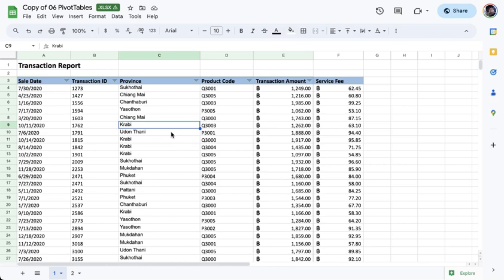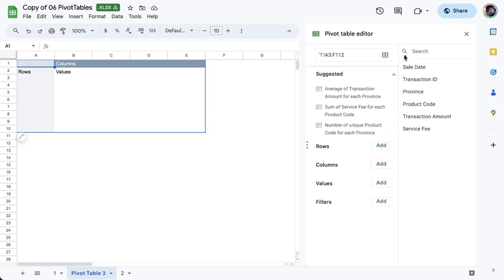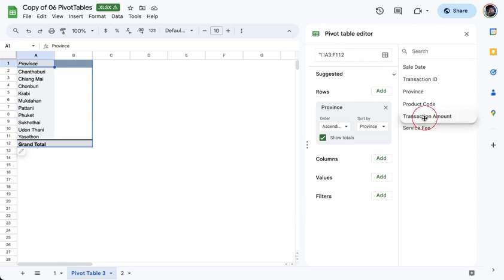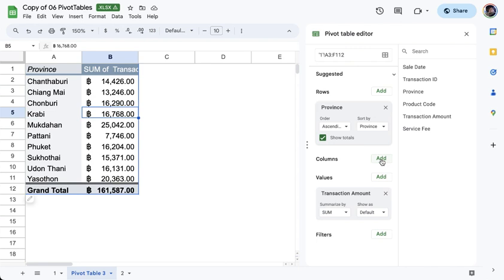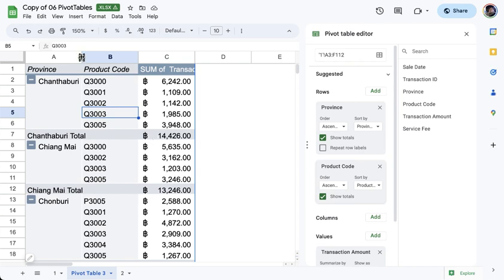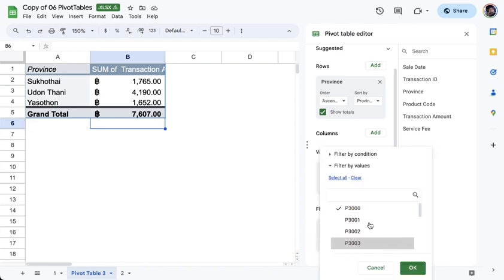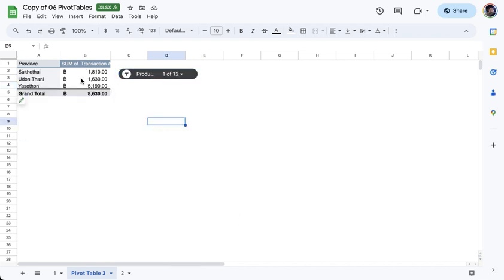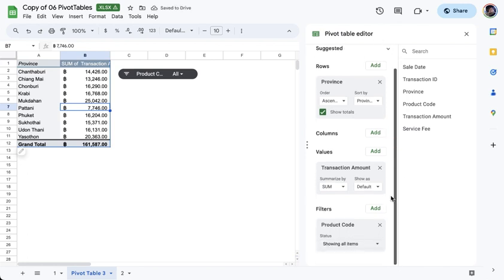Creating Pivot Tables in Google Sheets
This video talks about how to create Pivot Tables in Google Sheets in order to see what is the difference versus Excel.  The video will show how to construct by dragging fields, adding slicers, and changing the calculation in Google Sheets.